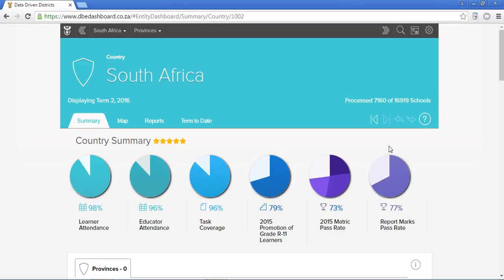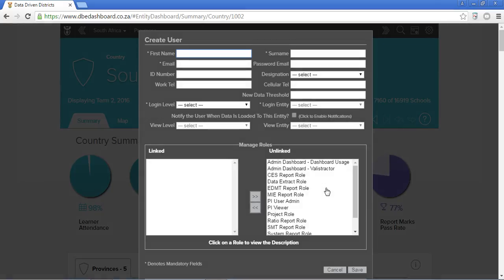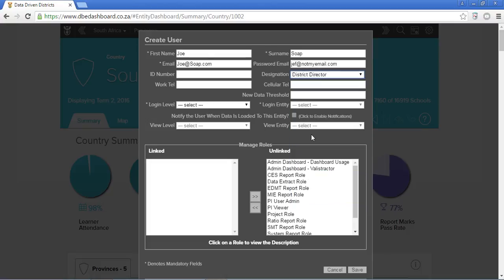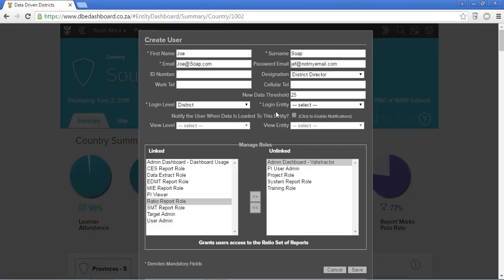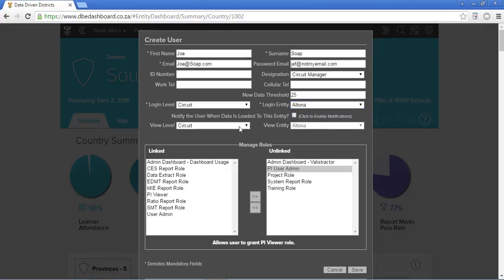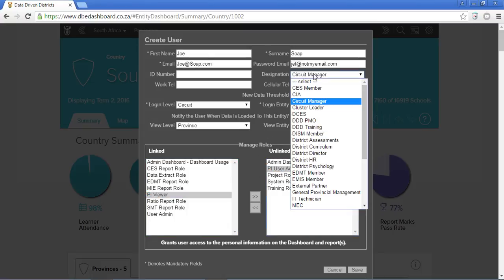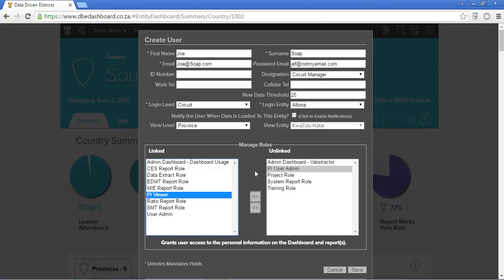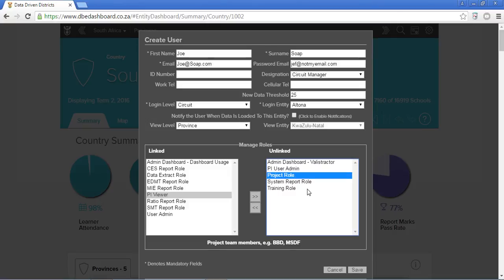DDD Dashboard Release 3 User Creation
In this short video I discuss some of the new features on the DDD Dashboard related to creating new accounts. Most importantly I discuss how the site can now automatically assign roles (account privileges) to new users if the selected designation matches the selected login level e.g. District Director = District level login. I also discuss the new role called "PI User Admin" which allows users with "PI Viewer" and "User Admin" roles to create users also with the "PI viewer" role or to grant existing users the "PI Viewer" role.

If you found this video useful and would like more videos like this please let me know and I'll try create and upload them. And if you spot any errors, please let me know so that I can fix them :-)